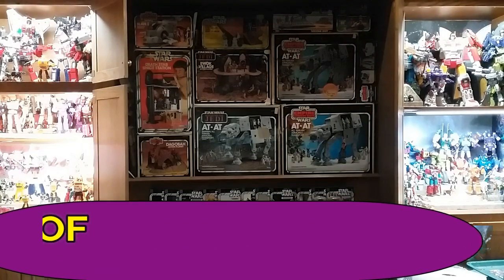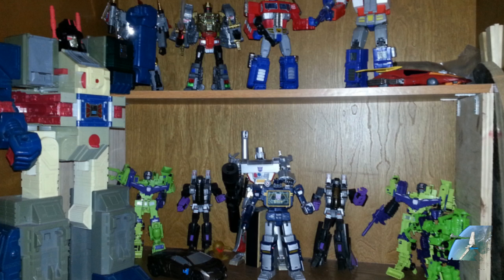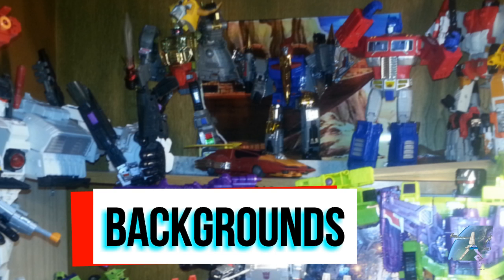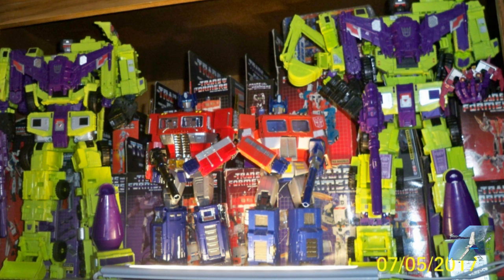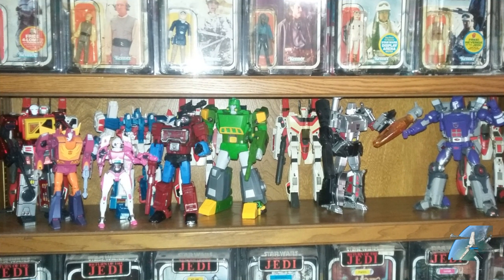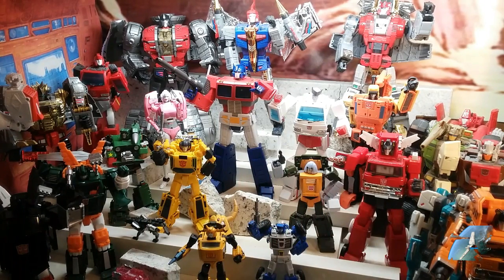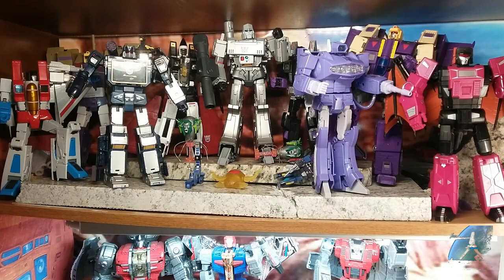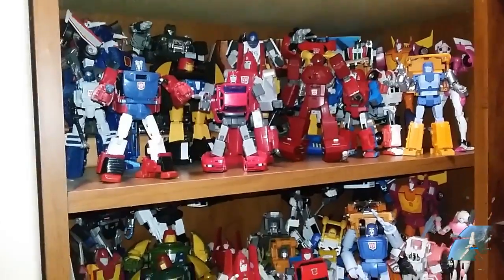Evolution of a Masterpiece Shelf